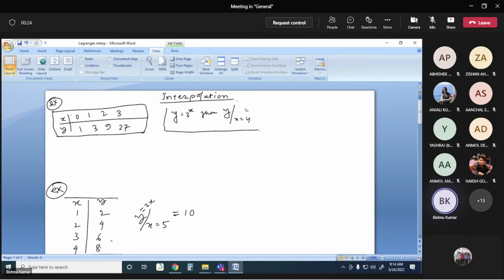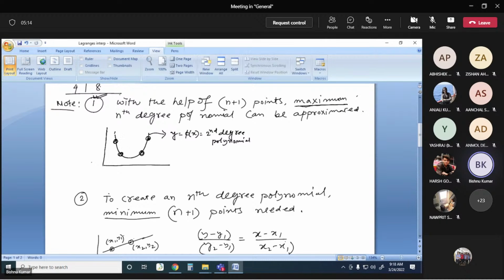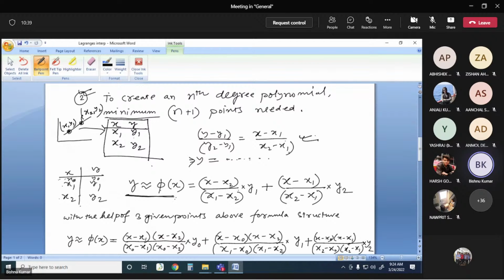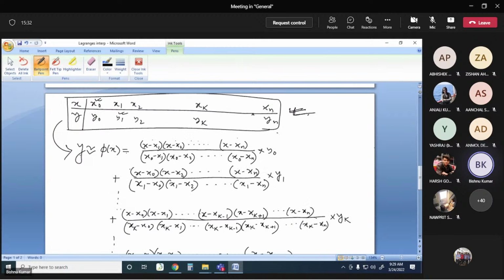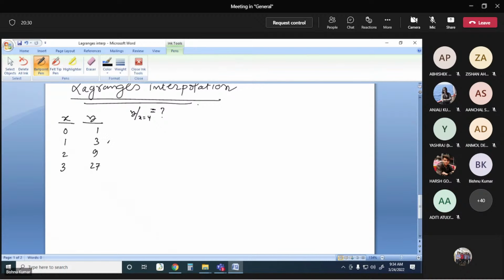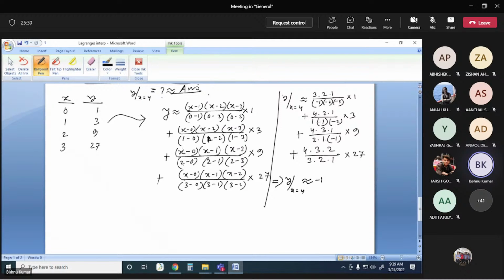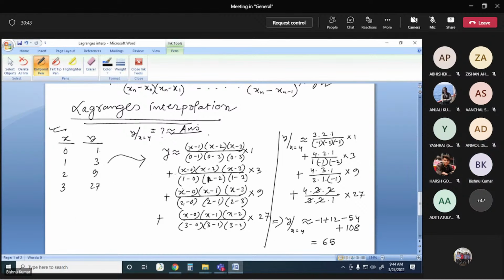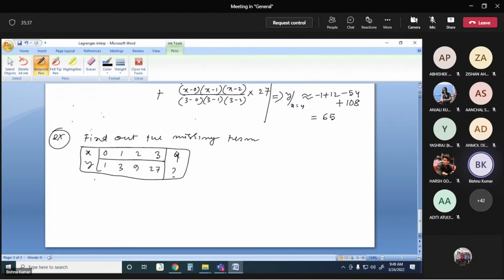NM --- 24/03/2022 --- THURSDAY --- 7th class --- MODULE - 03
MODULE - 03

CLASS - 07

SEM - 04